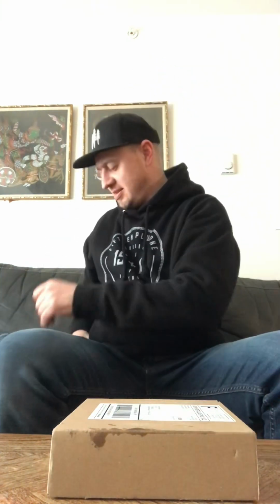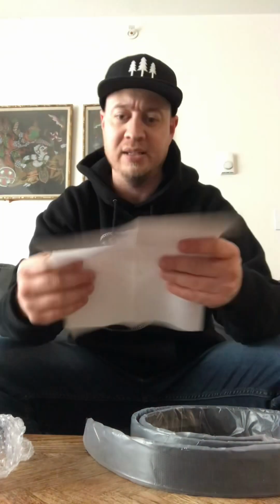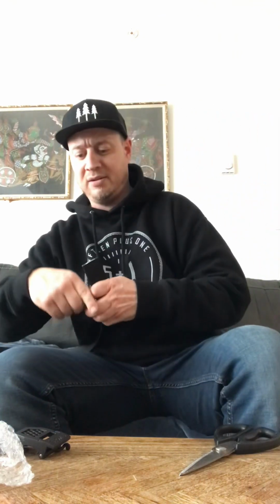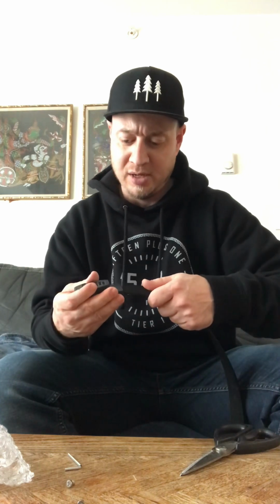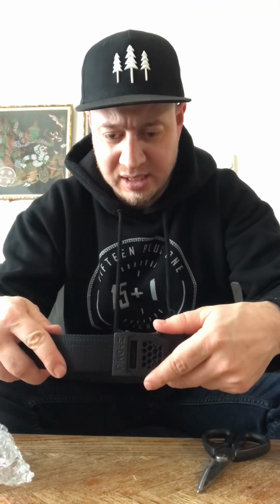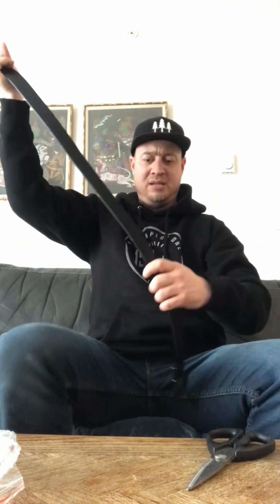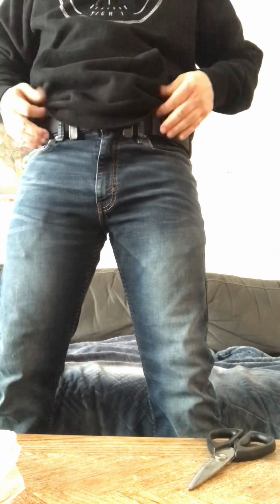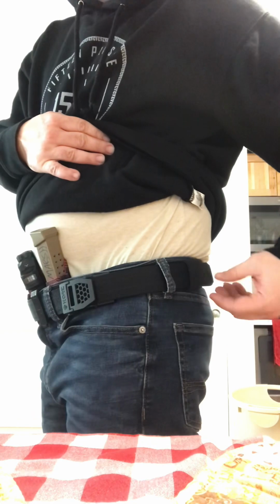Kore Essentials tactical belt with X6 buckle unboxing and review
@Koreessentialsbrand black tactical belt with X6 buckle. @Tier1Concealed hoodie and tier1concealed axis elite appendix holster